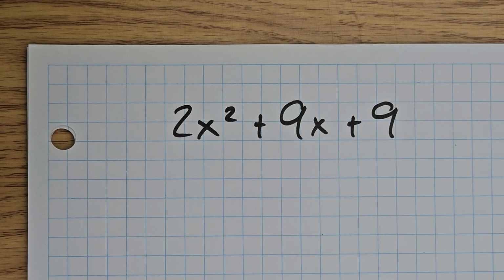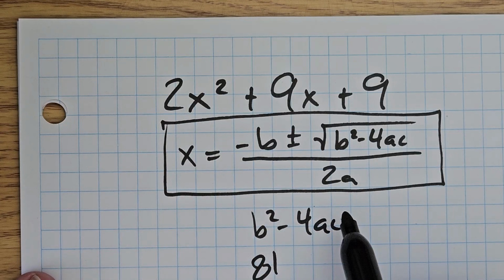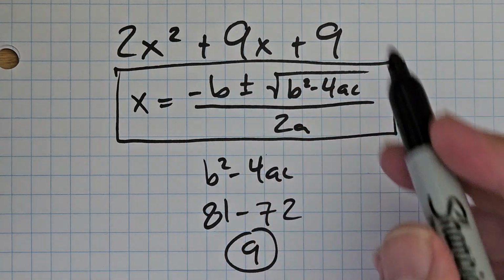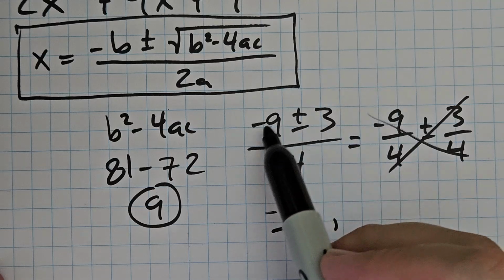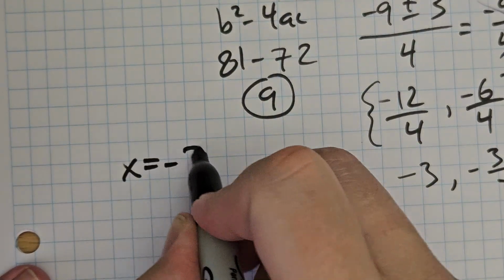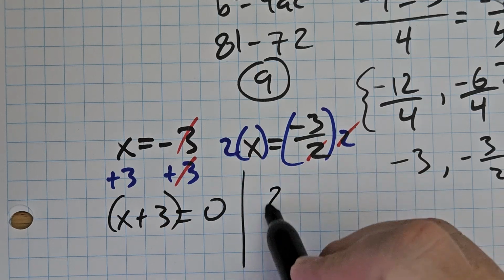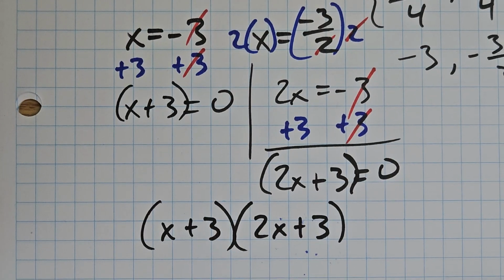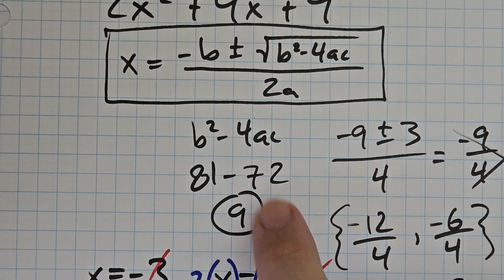2x^2 + 9x +9